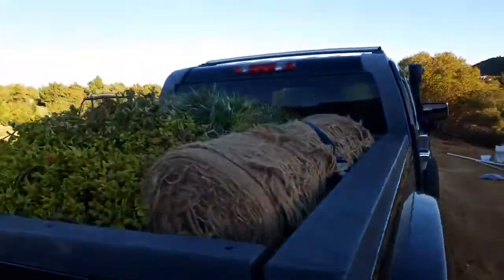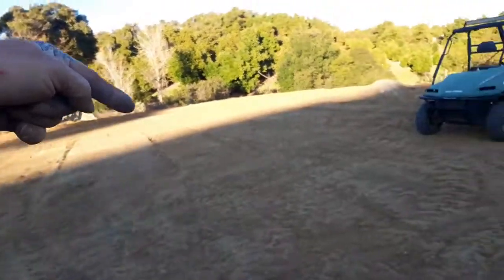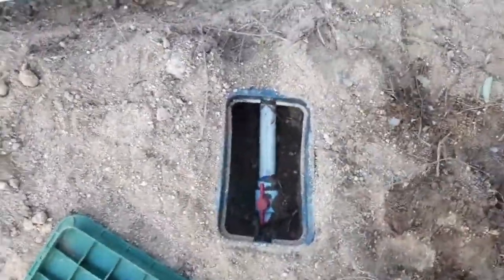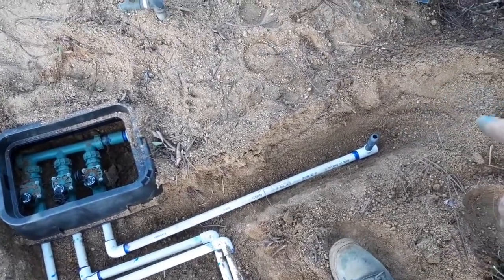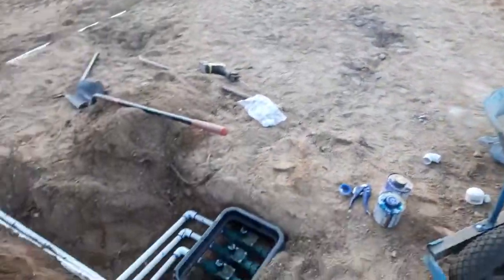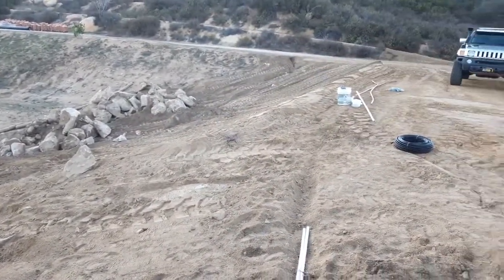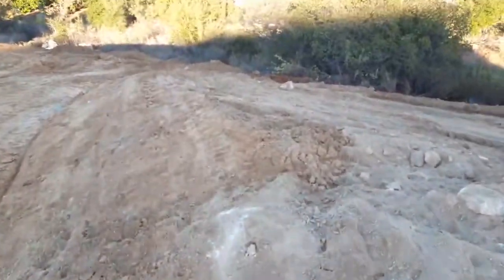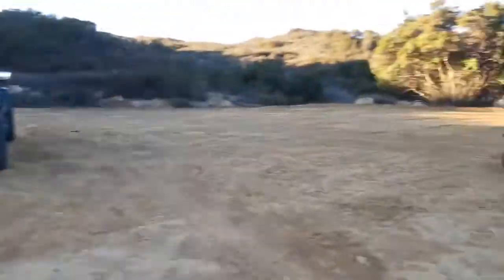First day of landscaping new construction pad, required for county final sign off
Part 1 Landscaping pad